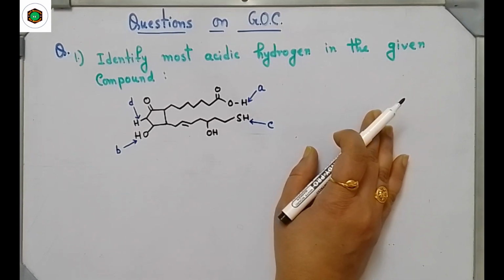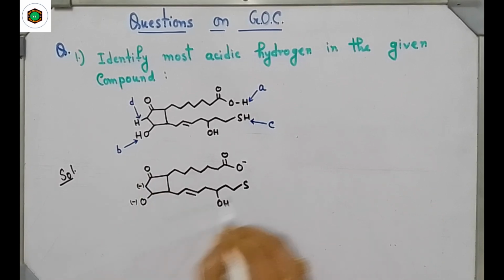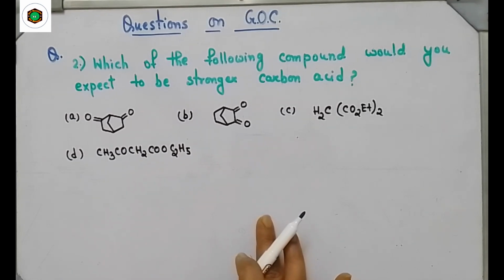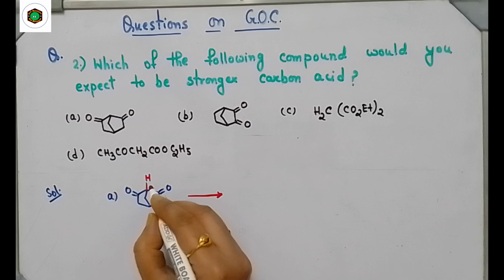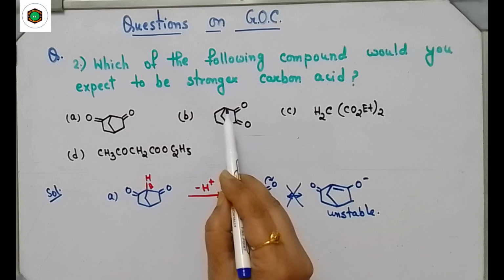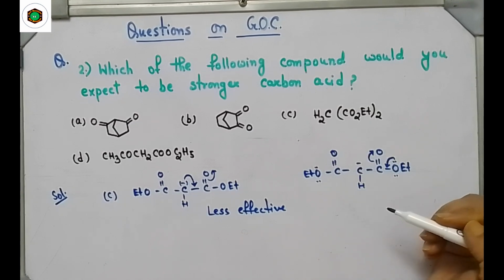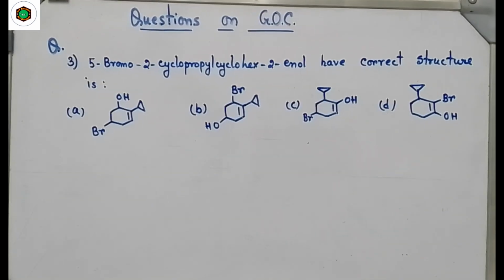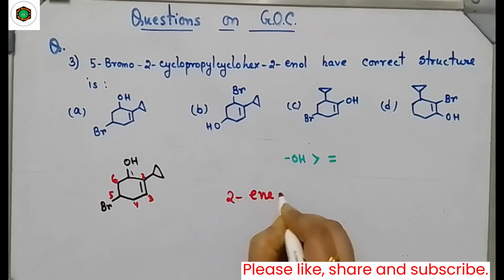GOC | 05 | 3 Important Questions | JEE Mains | NEET | Class 11/12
This video describes 4 important questions ( | GOC | 05 |) for competitive examinations from GOC chapter.

Isomerization
alpha elimination reaction
Isomerisation
heterocyclic compounds
ionization energy
steric hindrance
electronegativity